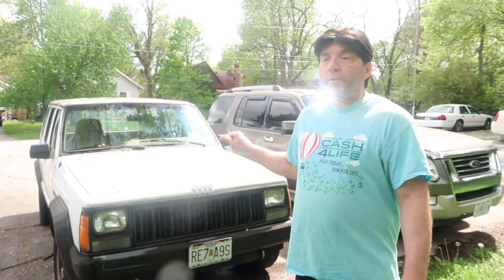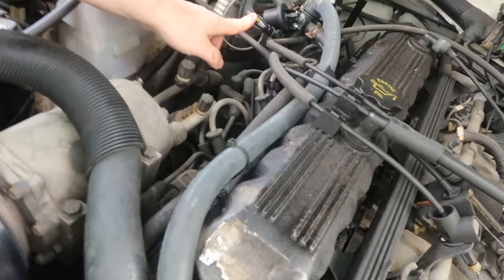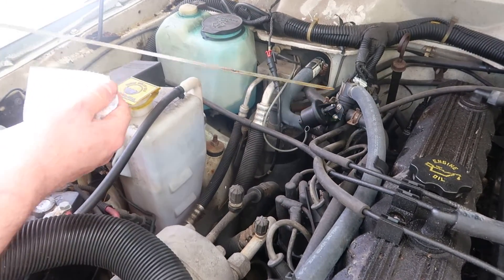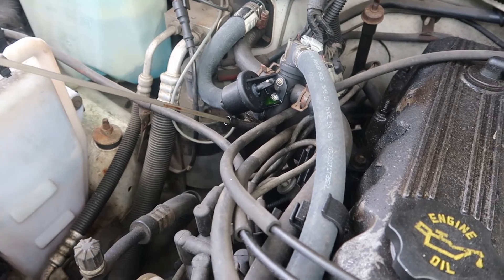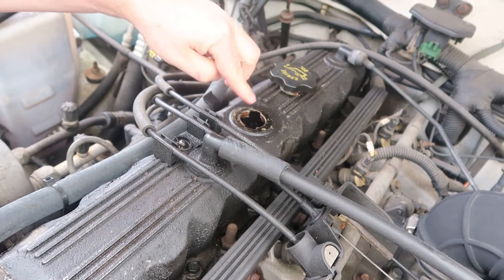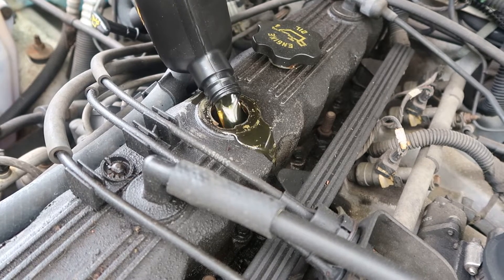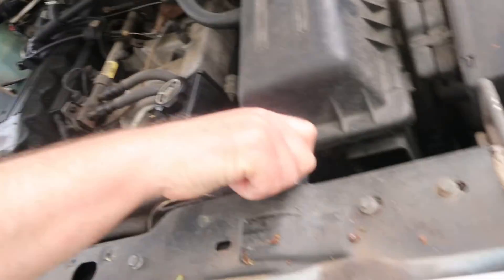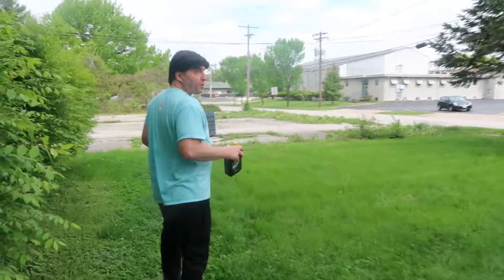how to check the oil in your car EVERYONE SHOULD KNOOW THIS!!!!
I DESCRIBE HOW TO CHECK YOUR OIL.